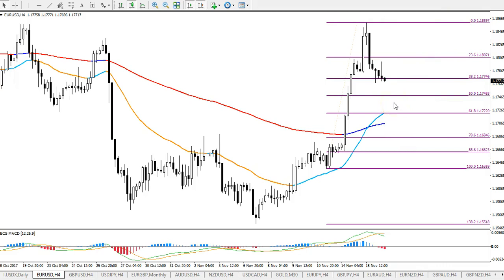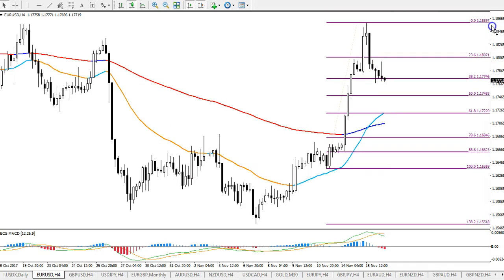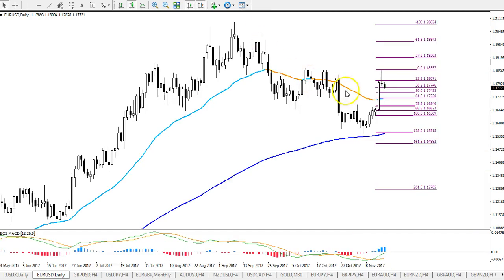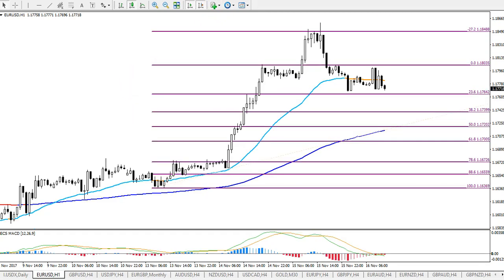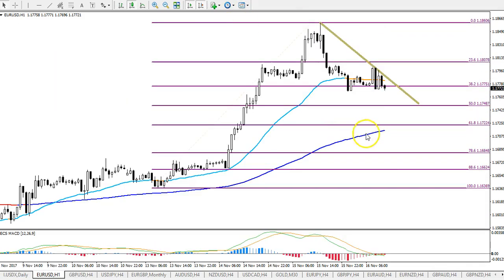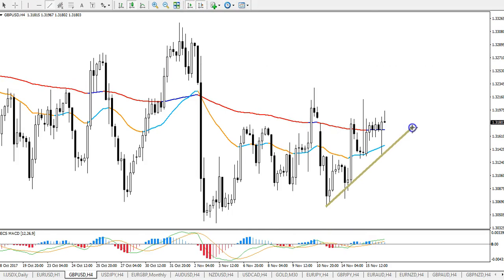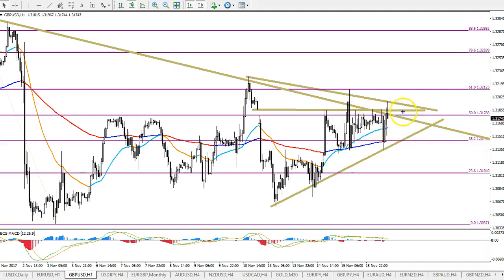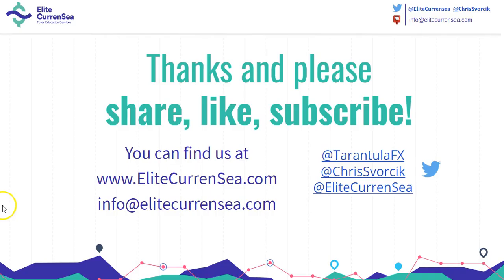EUR/USD, GBP/USD Analysis & Setups 16-17 November '17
EUR/USD made a bullish break above the resistance trend line at 1.1750 and is now building a potential bearish retracement. The video explains what key level is the critical bear-bull line and how to trade the potential upside bounce. The GBP/USD remains choppy and corrective and could see spikes on lower time frames. The real breakout is best viewed on the daily chart.